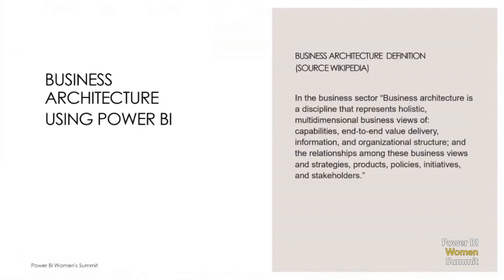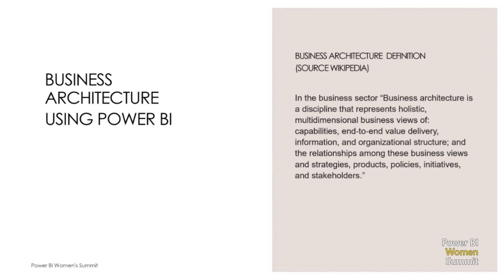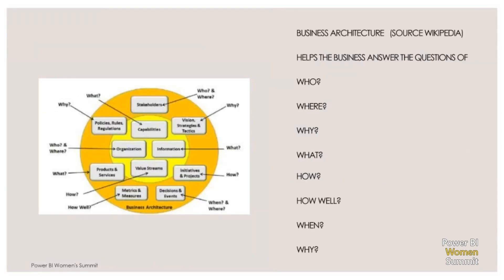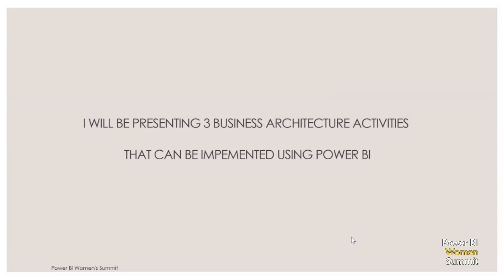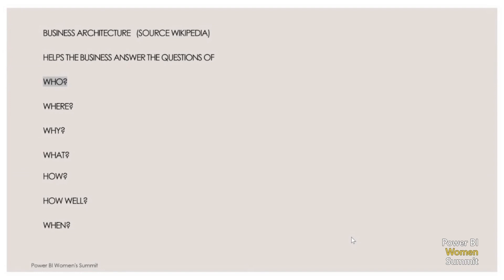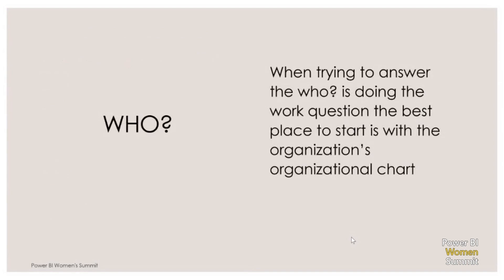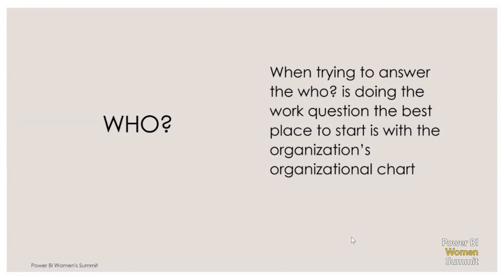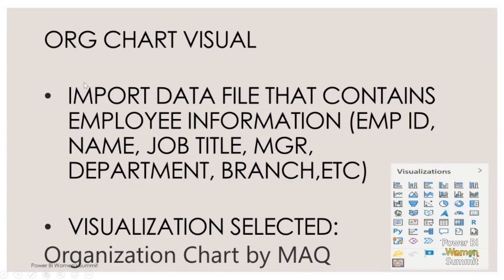Business Architecture with Lucrecia Krause | Power BI Women Summit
Lucrecia Krause shares her experience and learnings on business architecture.

The Power BI Women Summit is where women and allies from the community share their knowledge on various topics, from learning sessions, to inspirational talks, useful process hacks and much more! Join us to learn more about Microsoft Power BI, whether you're new to Microsoft Power BI or a seasoned professional there is a session for you! This community-run event originally aired on Learn TV.